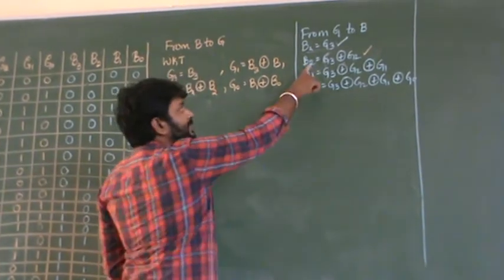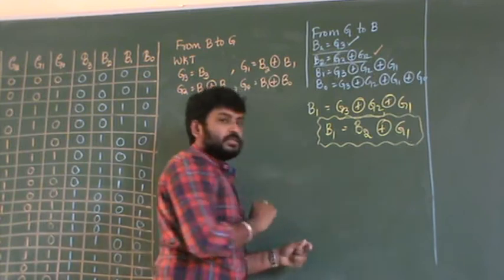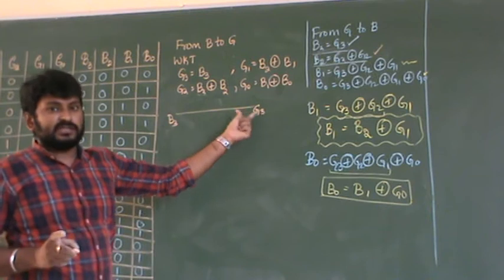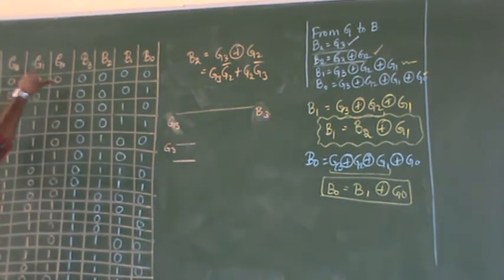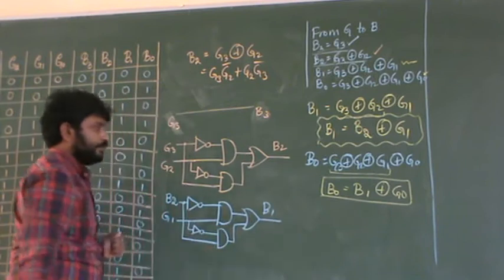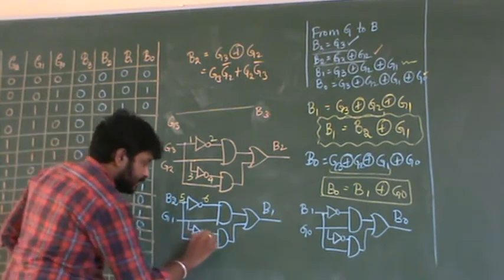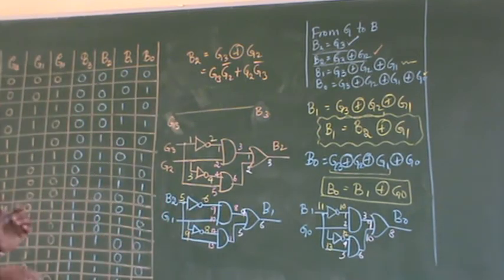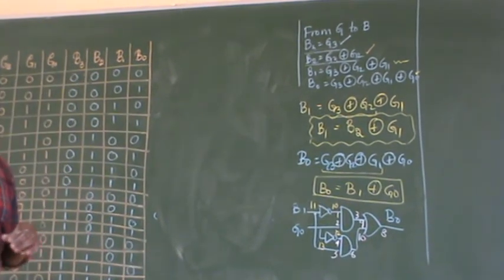Gray to Binary (Design part-4)